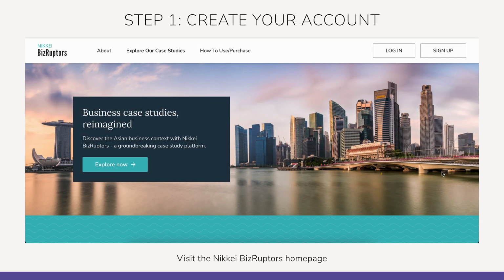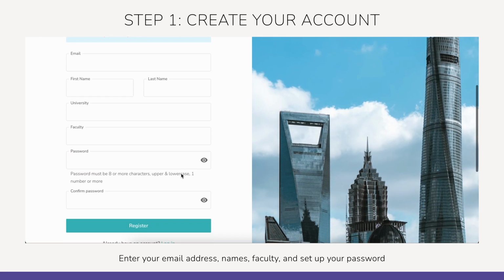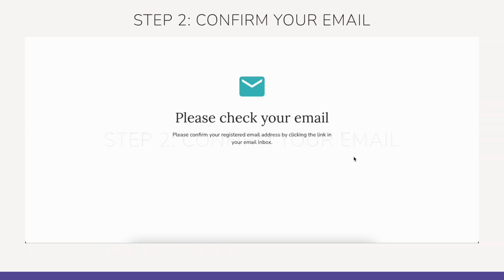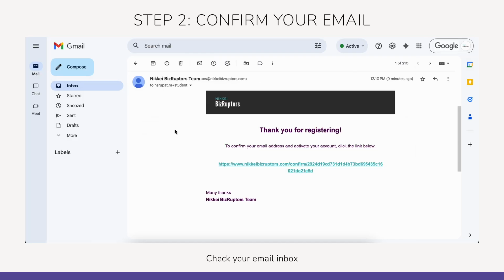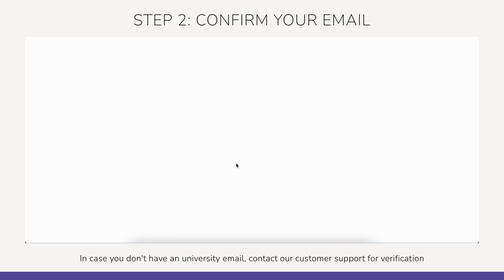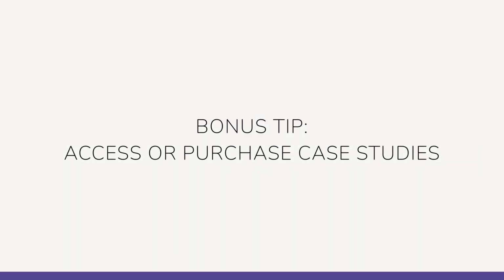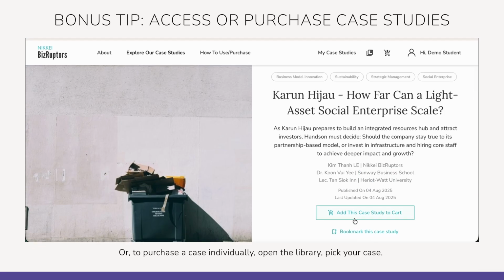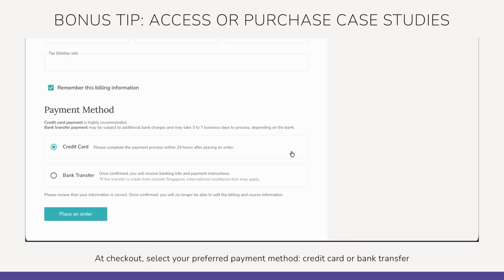Tutorial for Students - How to sign up on Nikkei BizRuptors?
Nikkei BizRuptors is a web-based business case study platform that equips educators and learners with digital tools to explore and apply real-world business practices in Asia.